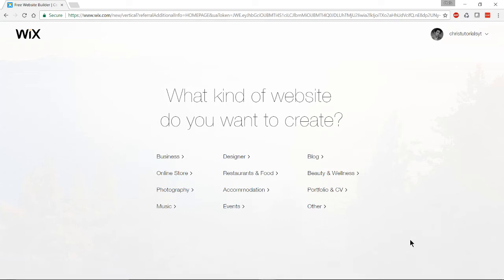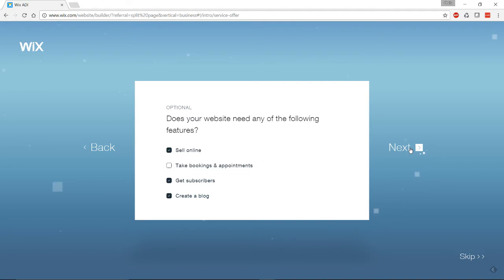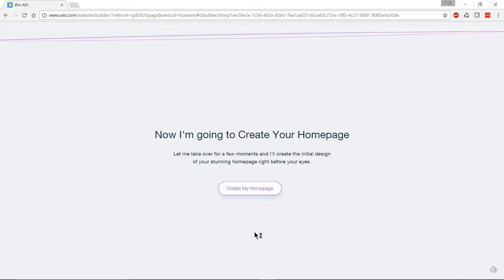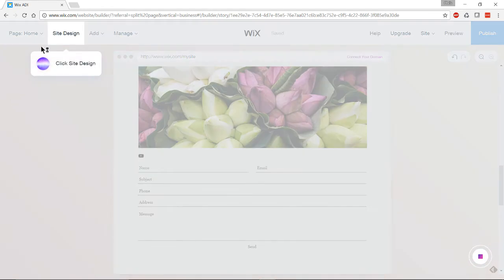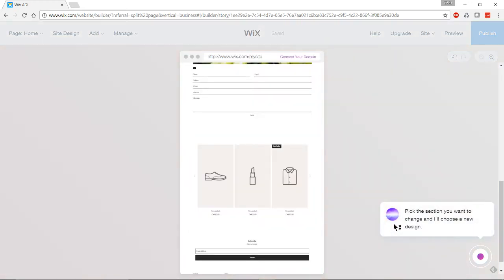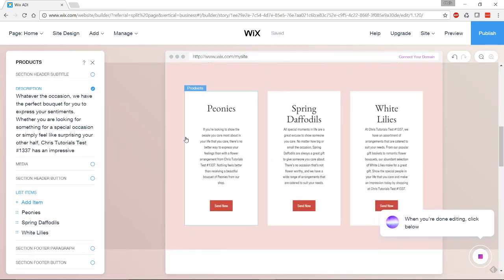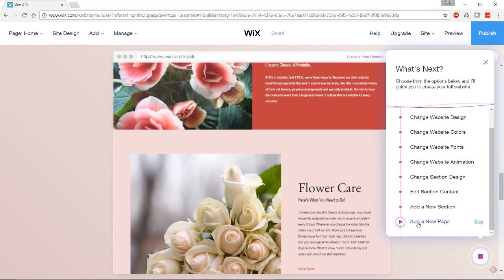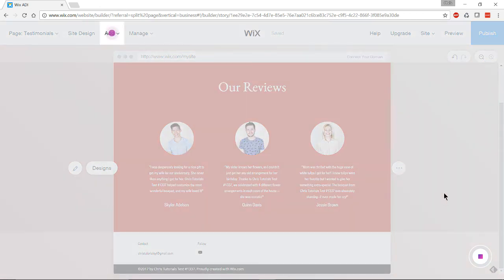Easily Make New Websites on Wix Fast ADI Builder | Tutorial / Demo 2017